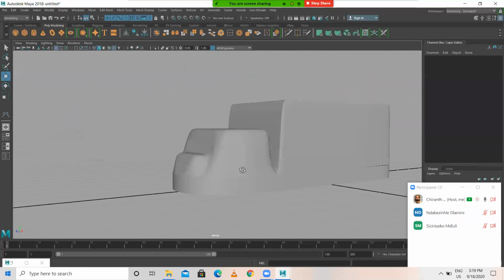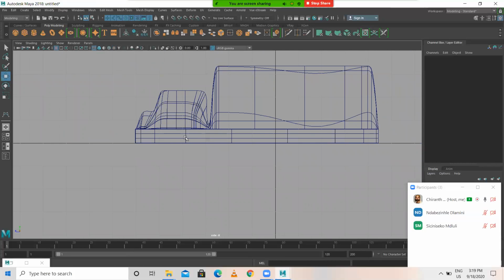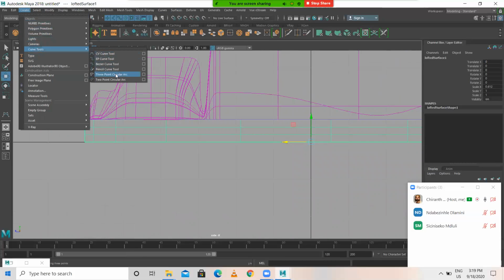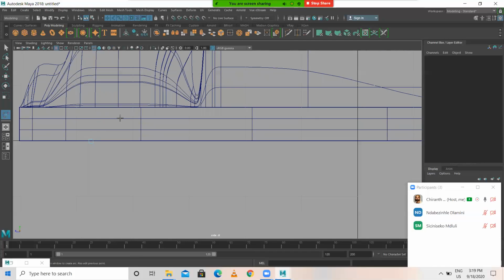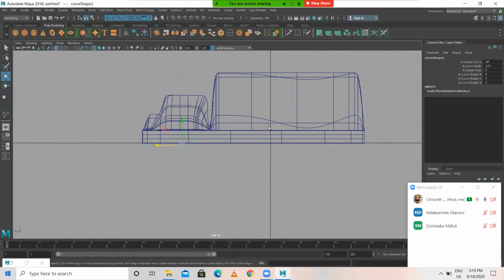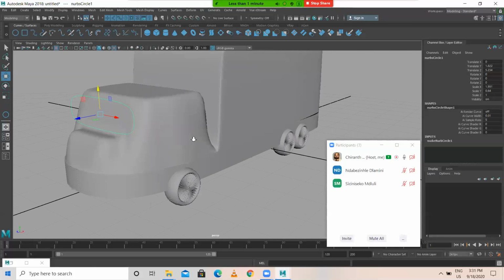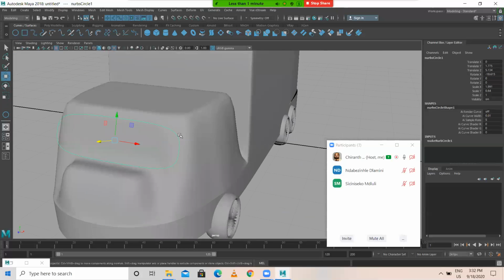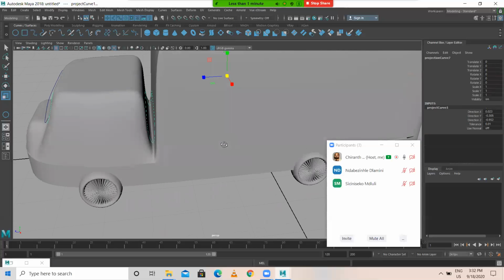Nurbs Modeling_Part 2